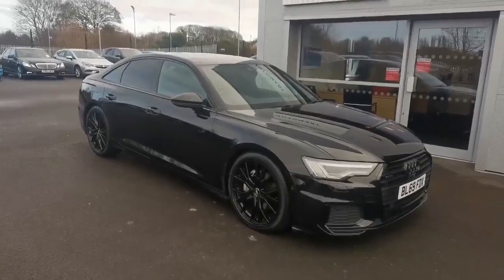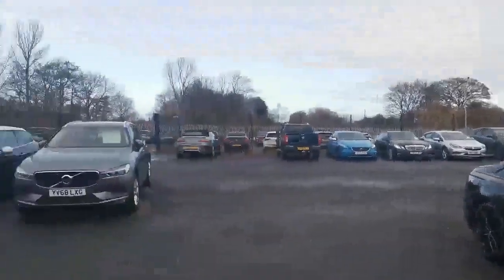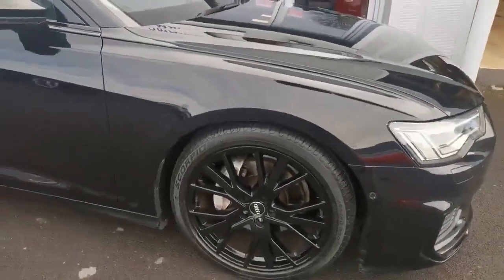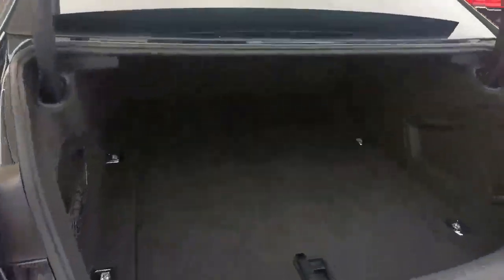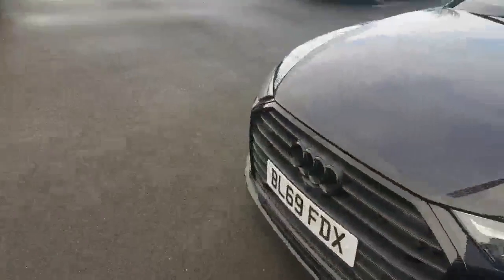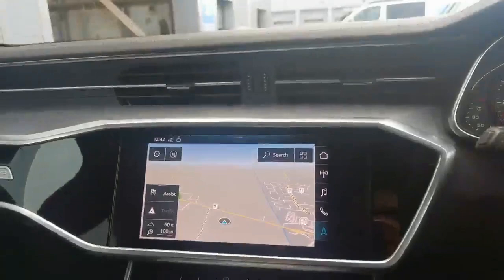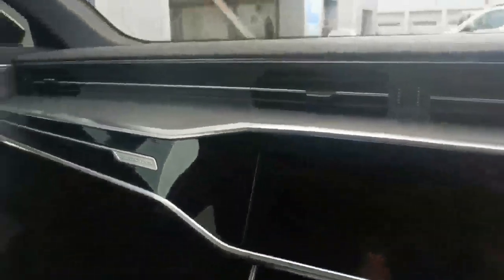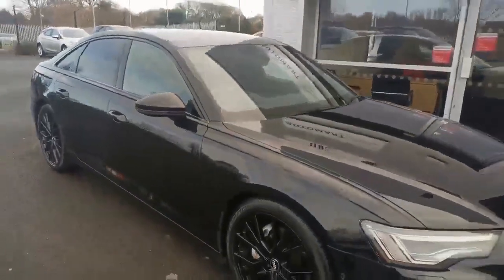2019/69 AUDI A6 2.0TFSi BLACK EDITION 45 QUATTRO AUTO